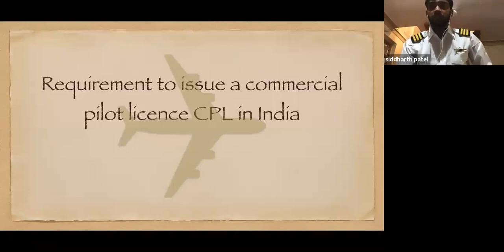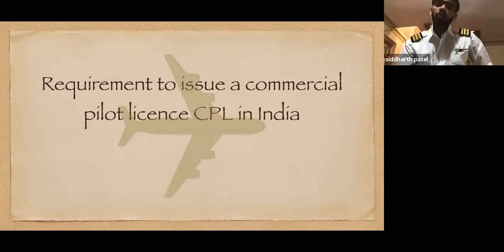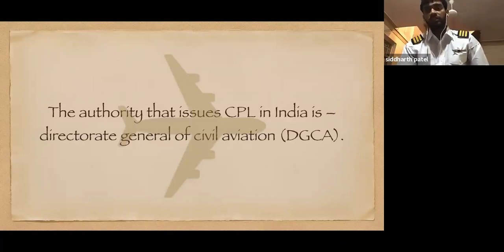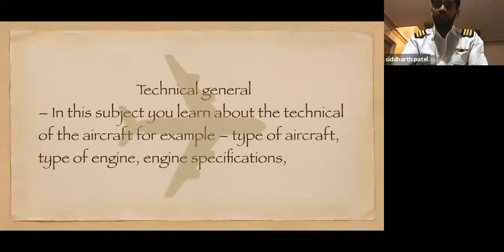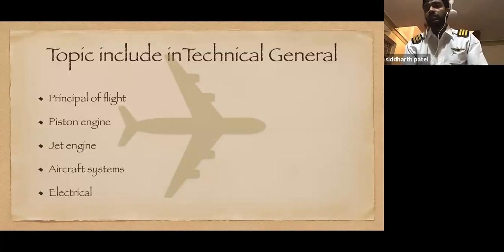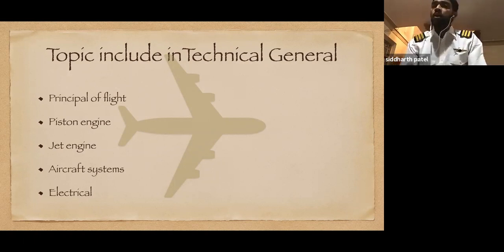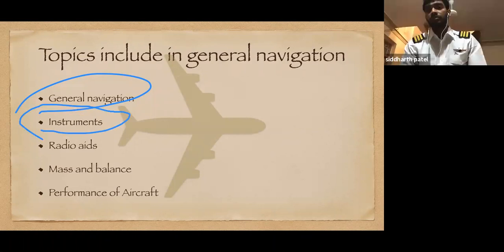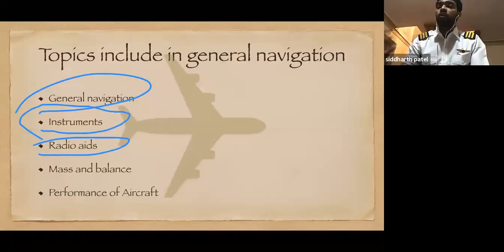Be a Successful Pilot